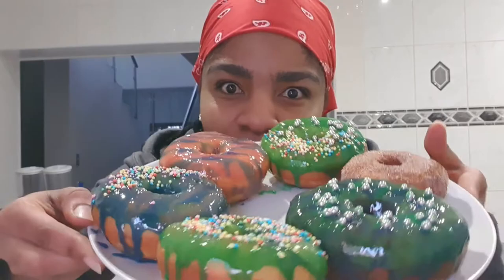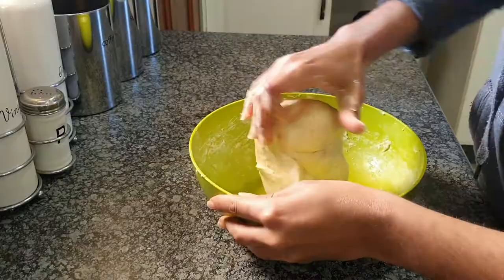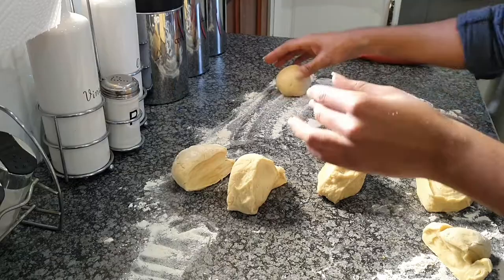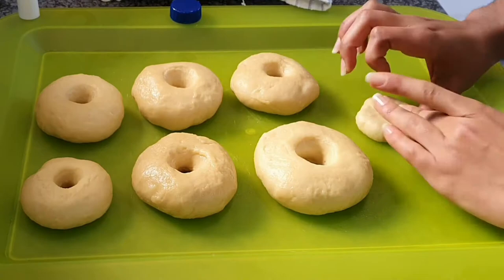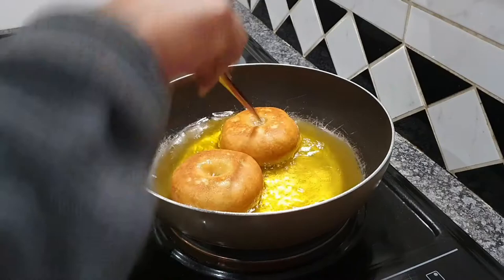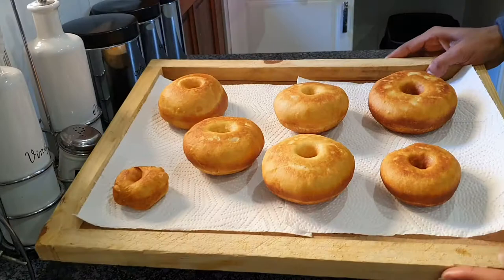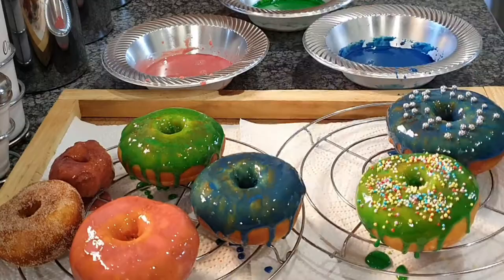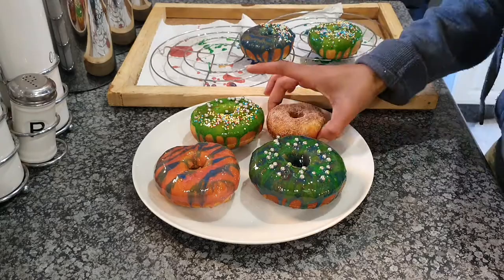HOMEMADE DOUGHNUTS || SOUTH AFRICA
Aloha amigos!

Home-made doughnuts ingredients:

• 3 1/4 Cup All purpose flour
• 10 g Granulated Sugar (3/4 tbsp)
• 2 Tsp of Baking powder
• 2 Tsp of Lemon juice
• 1/2 Tsp of Salt
• 1 Egg
• 1 Tsp Vanilla Essence
• 1/2 Cup of Warm Milk + 3 1/2 Tsps
• 2 Tbls of softened Butter (30 g of Butter)
• 3 Tspns of 3 DIFFERENT food colorings for coating
• 250g of Condensed milk for coating
• 1/2 Cup of Castor Sugar for coating
• 2 Tbls of Cinnamon for coating
• 500ml or more of Oil, for deep frying

Xoxo.